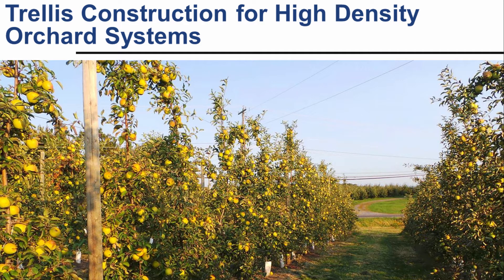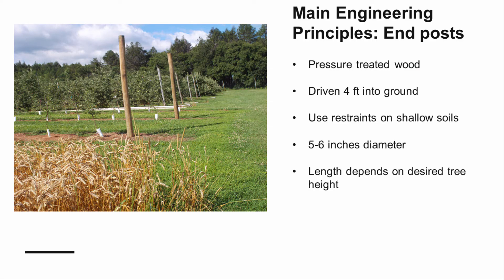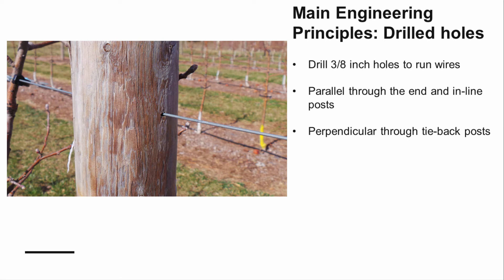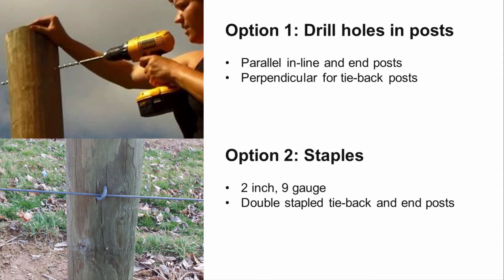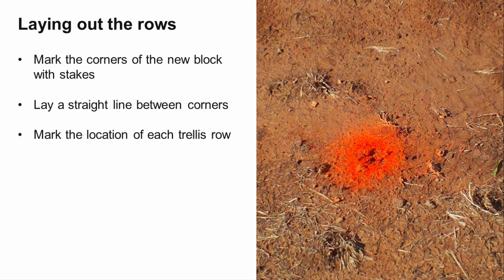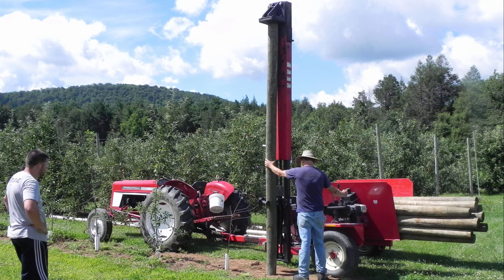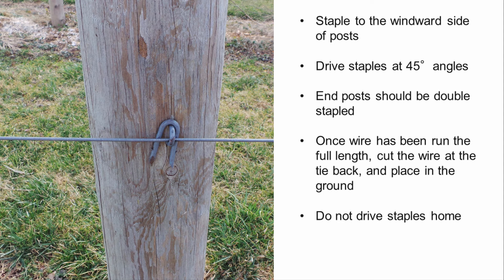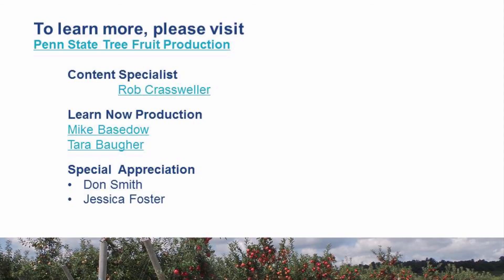Apple Trellis Construction for High Density Orchard Systems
A two-dimensional high-density apple training system, often referred to as a “fruiting wall,” provides many benefits to the fruit grower.  In this video, we will discuss how to construct a durable trellis that will hold up to the stress of windy weather and heavy crop loads.